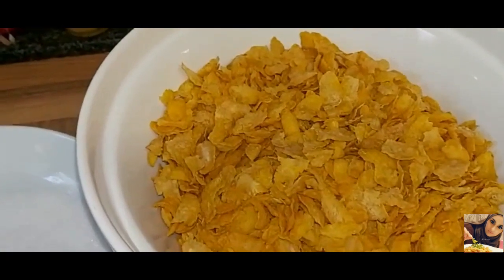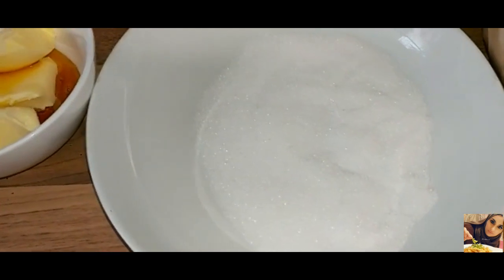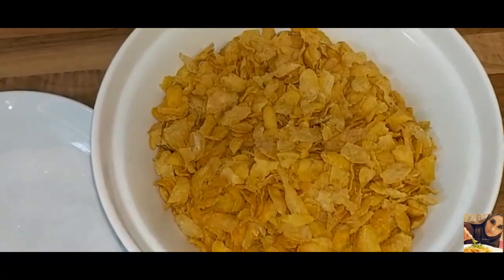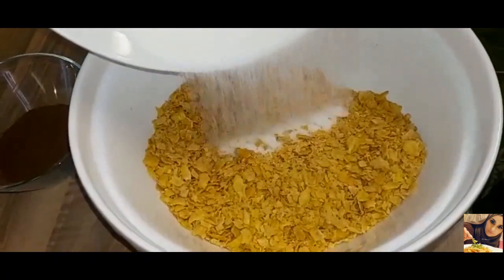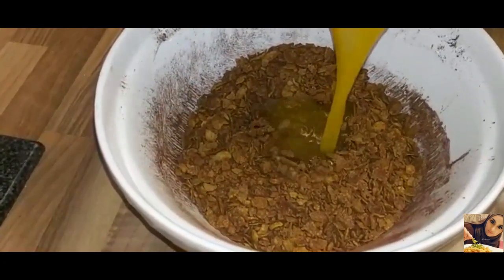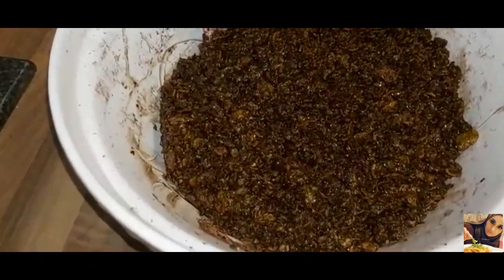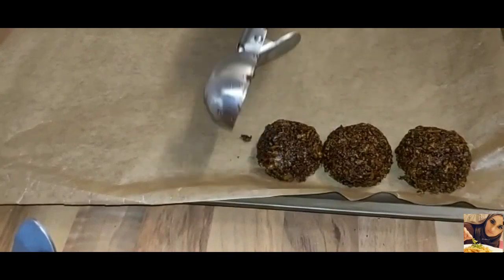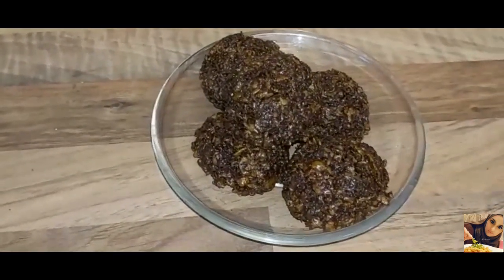How to make chocolate hedgehogs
Ingredients  :

Cornflakes  (180g)
Sugar  (64g)
Butter  (100g)
Syrup  (50g)
Coco Powder  (20g)

Please Stay At Home
And Please Stay Safe